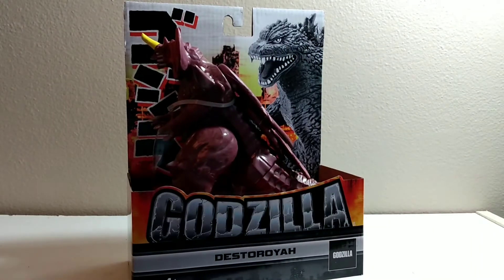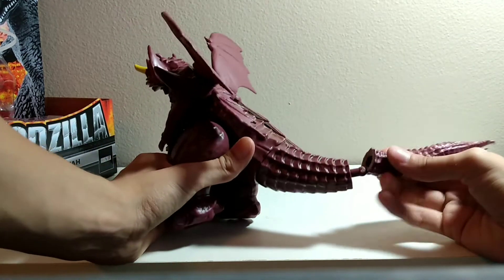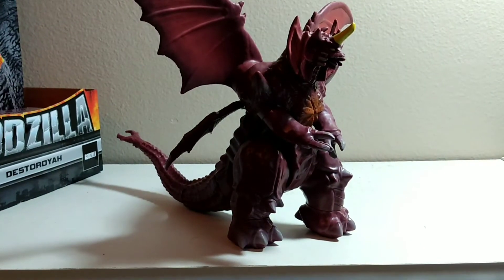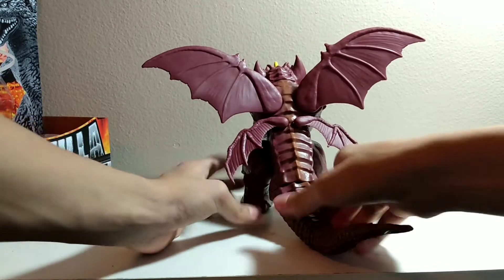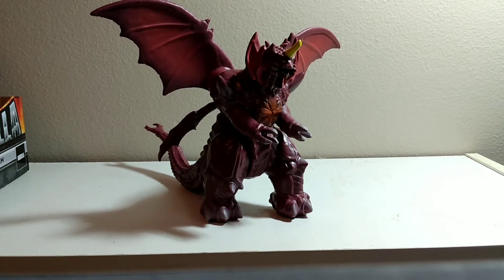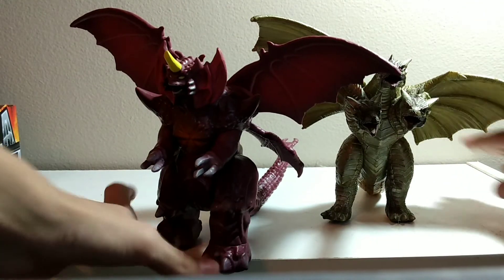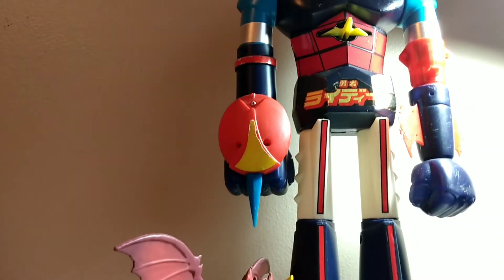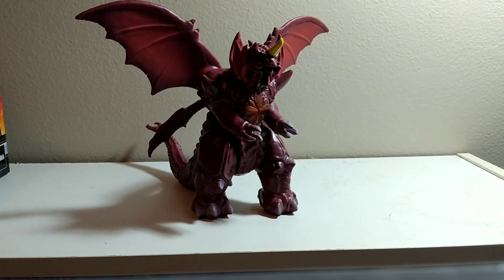Playmates Godzilla Destoroyah figure review (yes a toy review on a gaming channel)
I do what I want. Hence why this is here. Like and sub! Thx!